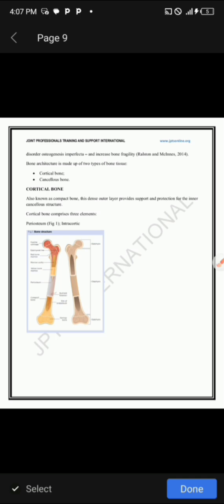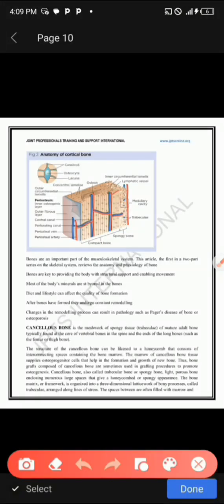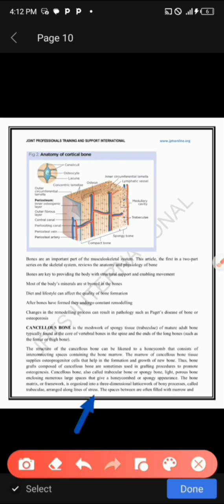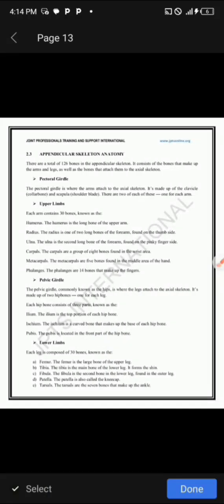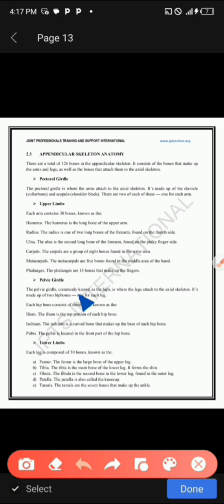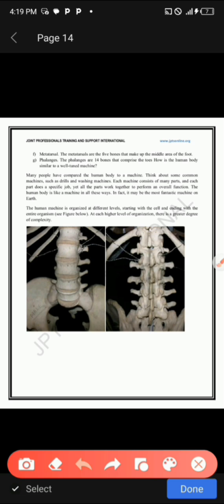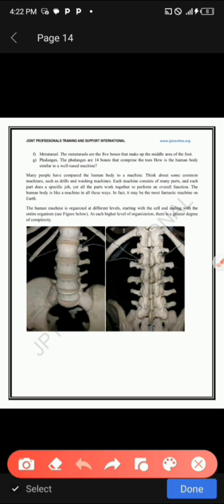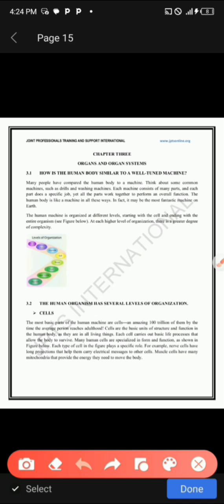ANATOMY AND PHYSIOLOGY 1 HCM 112 1